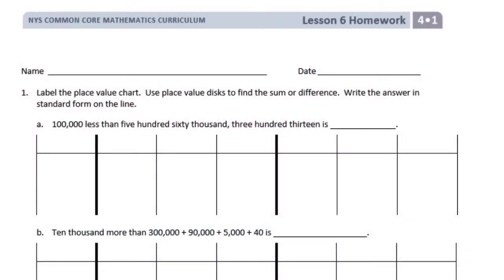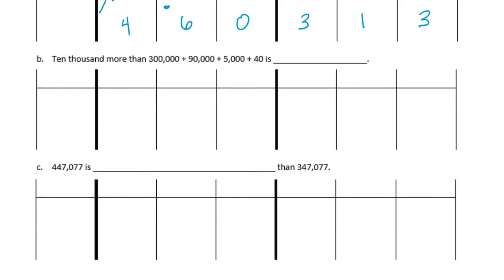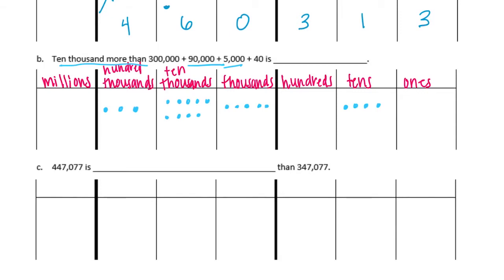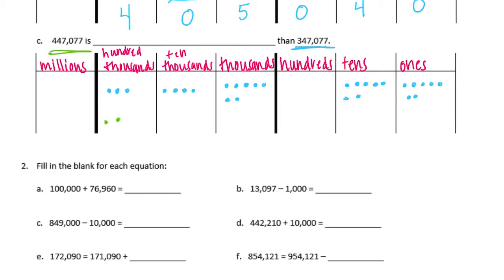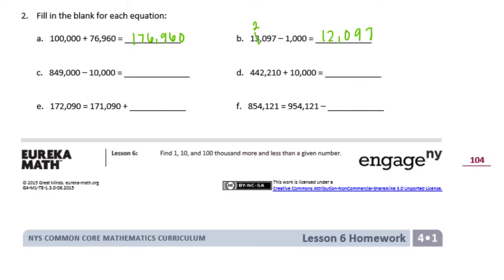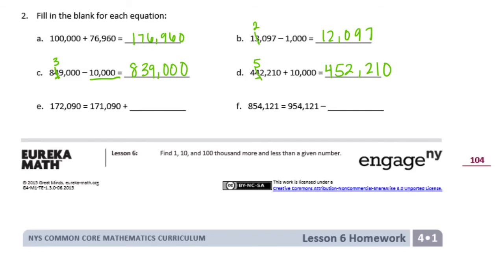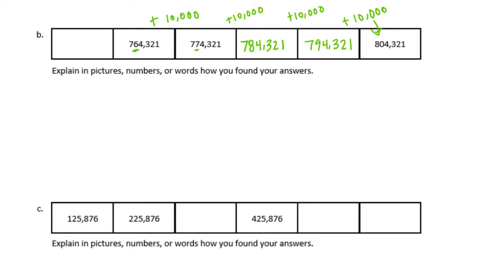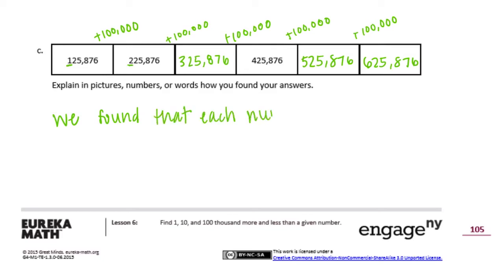Engage NY // Eureka Math Grade 4 Module 1 Lesson 6 Homework